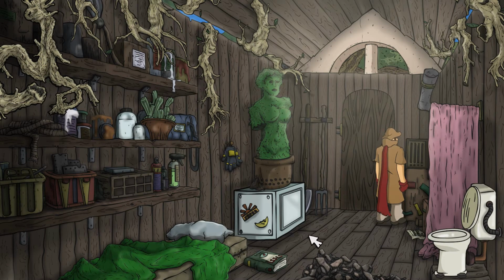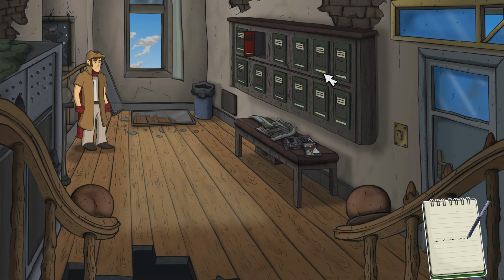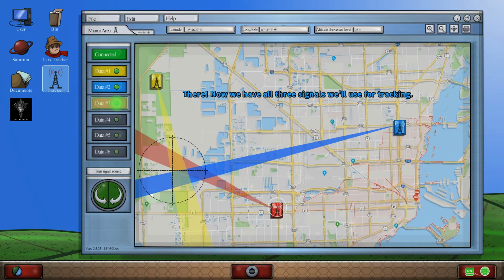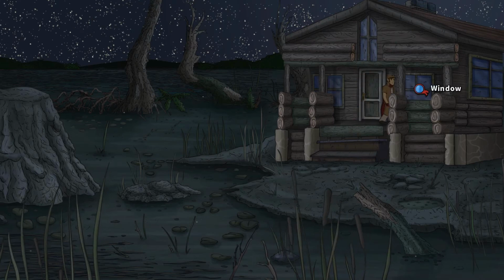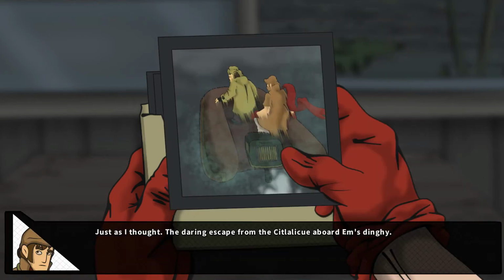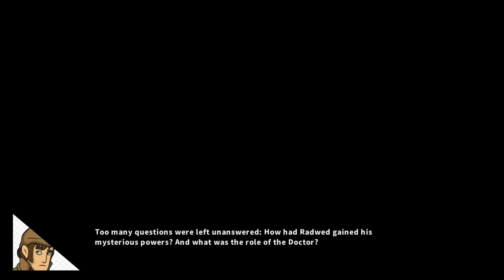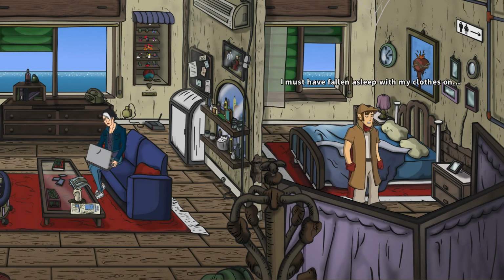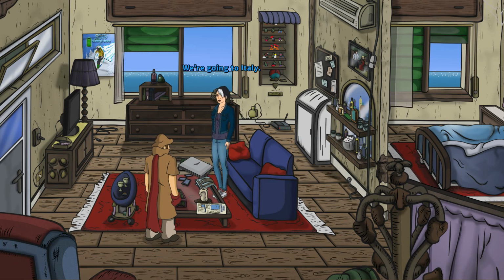Let's Play The Hand Of Glory - The End? - Episode 18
In todays episode of Let's Play The Hand of Glory, It's The End! We FINISH THE GAME! Be sure to watch til the very end though as there's more.